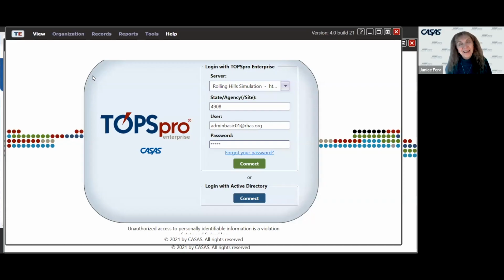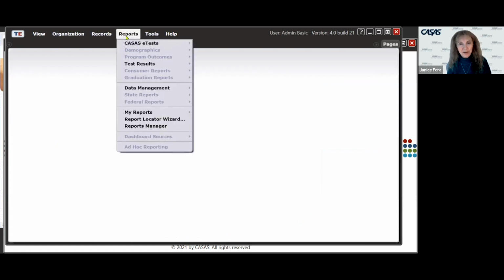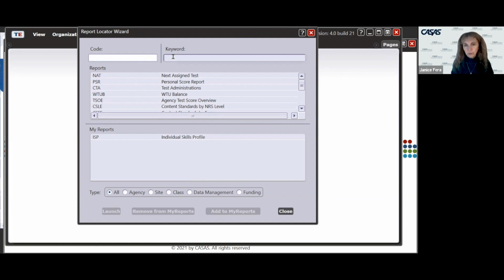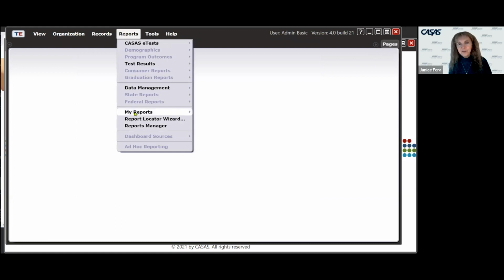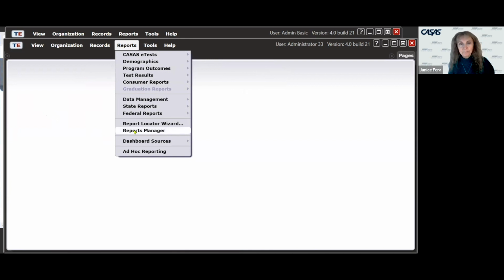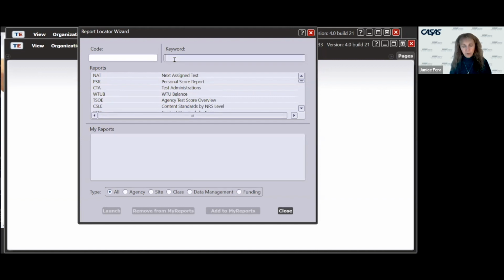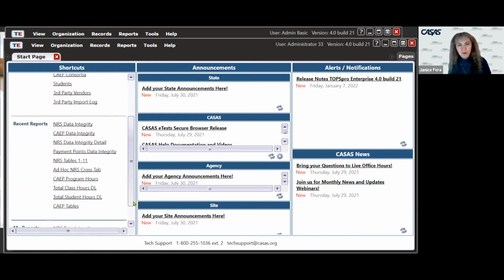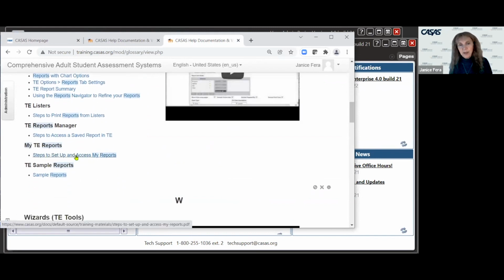Using My Reports in TOPSpro Enterprise